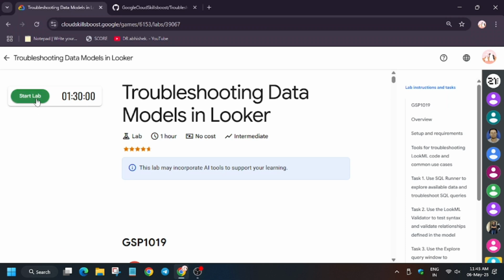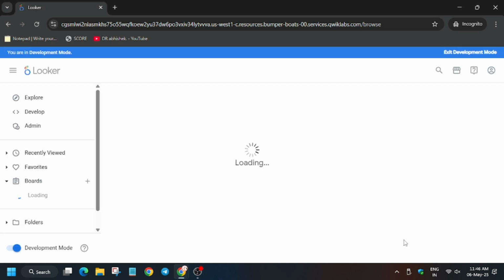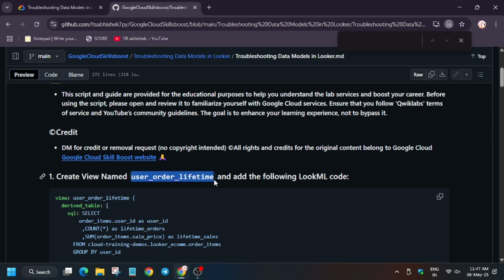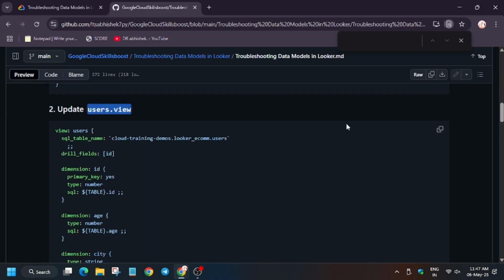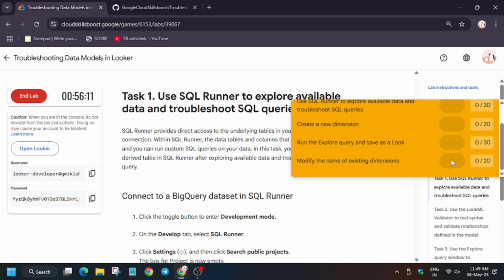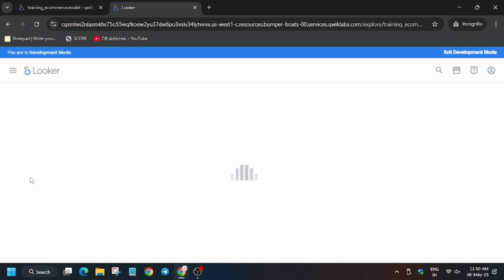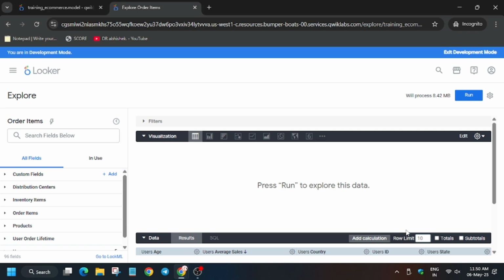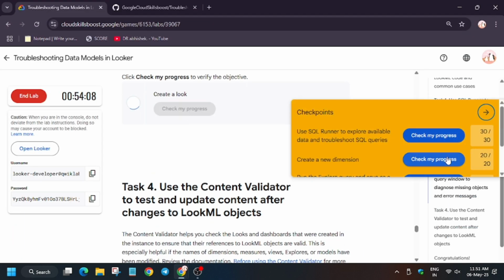Troubleshooting Data Models in Looker || GSP1019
🔗 Join the Journey:
📚 Learning Resources

🧠  Lab URL -
📛 Skill badge

🔍 Common Queries
qwiklabs
arcade facilitator